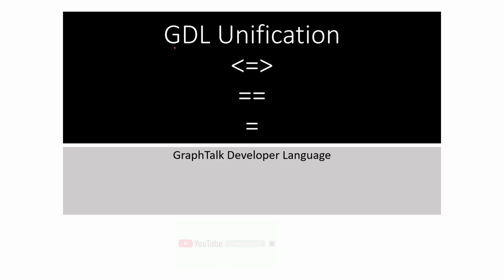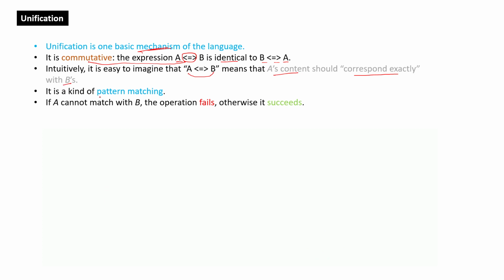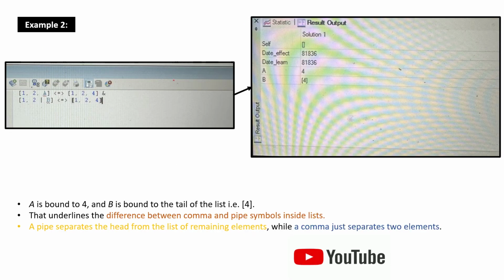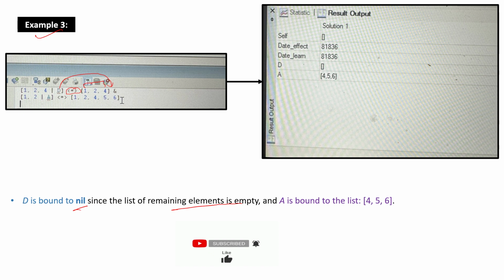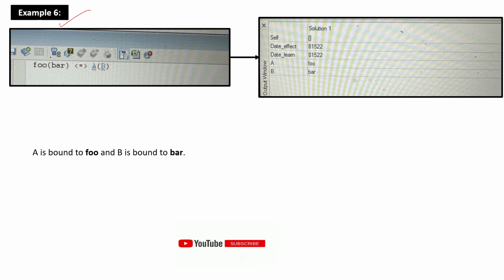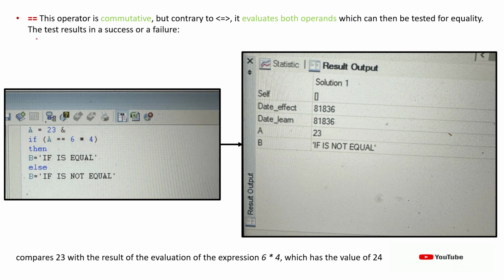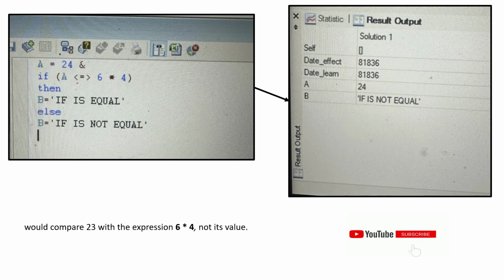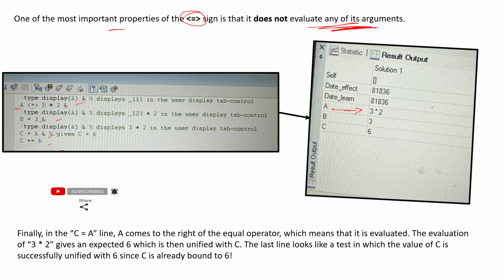Graphtalk Unification with Examples | Types of Unification Operators | GraphTalk Developer Language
1. What do you understand by Unification?
2. Type of Operators
3. Difference between Comma and Pipe
4. Unification Example
5. Unification on List Example
6. Commutative and Non-Commutative Unification

Thanks Guys for your love and support toward this channel.